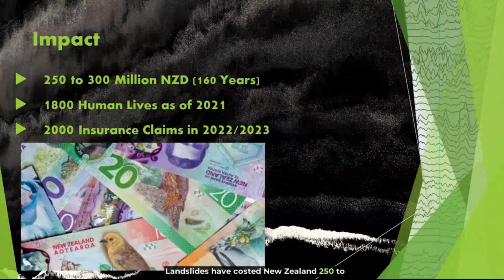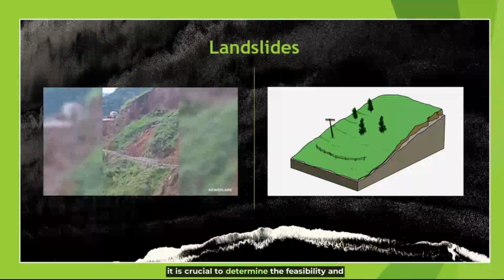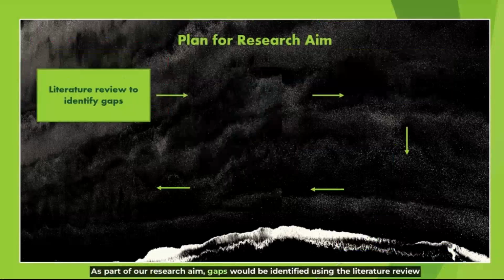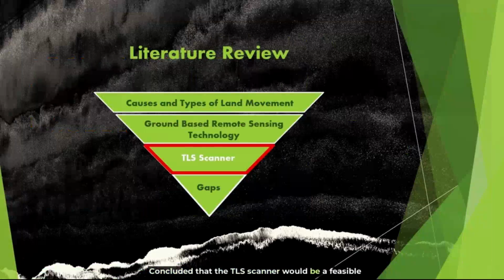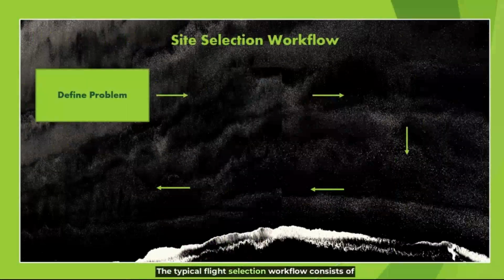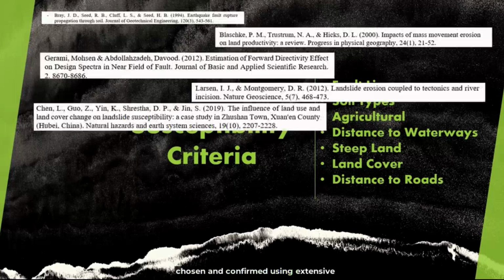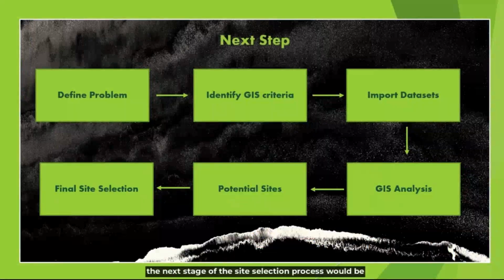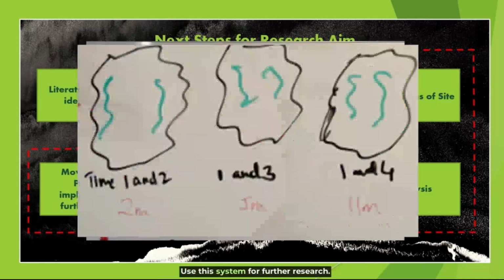Utilising remote sensing techniques to detect land movement in New Zealand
R&D project by: Mohammed Aqueel Hafeez
Supervisor/s: Dr Danielle Bertram and Mr Tom Robertson

Waikato Engineering Design Show, 2023, School of Engineering, The University of Waikato